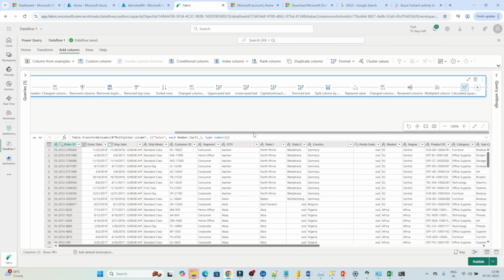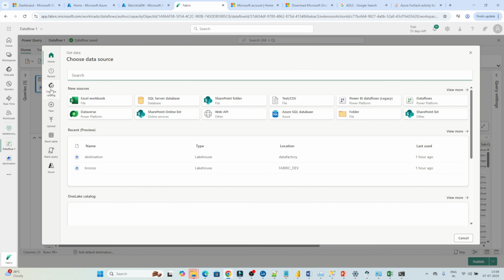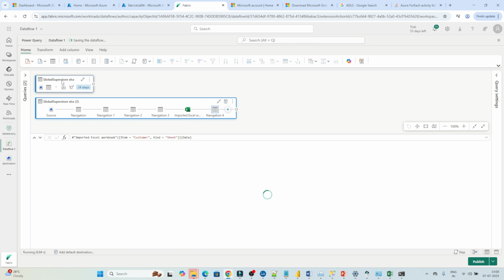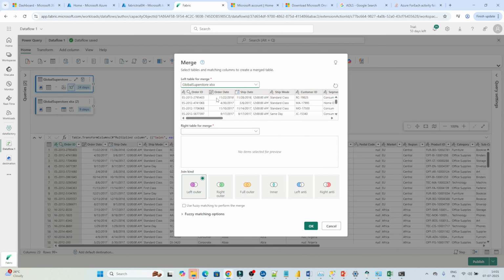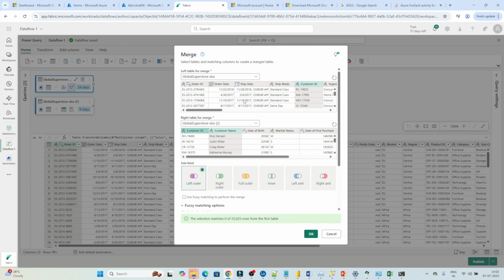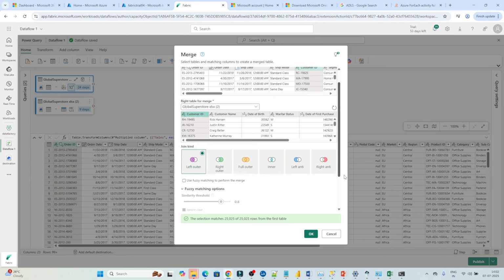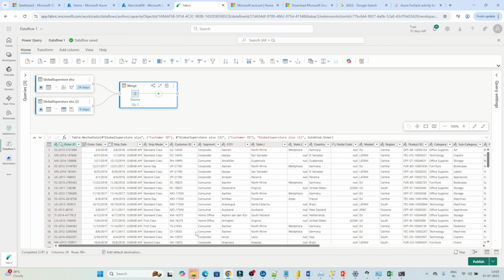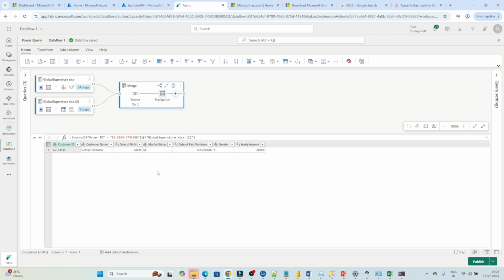38. Join Transformation in Dataflow Gen2 | Fabric Playlist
🚀 Master the Join (Merge) Transformation in Dataflow Gen2 using Power Query inside Microsoft Fabric! In this tutorial, we’ll walk through how to join multiple tables with real-world examples, using visual, no-code tools.

🧠 What You’ll Learn:

How to use Join Transformation (Merge Queries)

Types of joins: Inner, Left, Right, Full Outer, Anti

Step-by-step: joining customer and sales data

Join conditions, column mapping, and previewing results

Best practices for data prep in Lakehouse & Power BI

📊 Ideal for data engineers, analysts, and BI developers working with fabric-based transformations.

📽️ Chapters
⏱️ 0:00 - Introduction